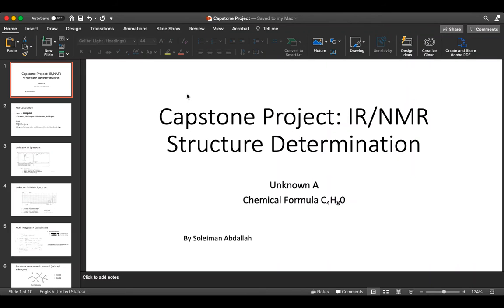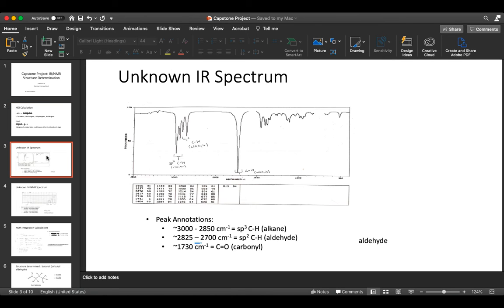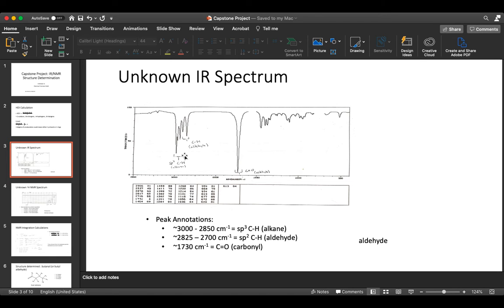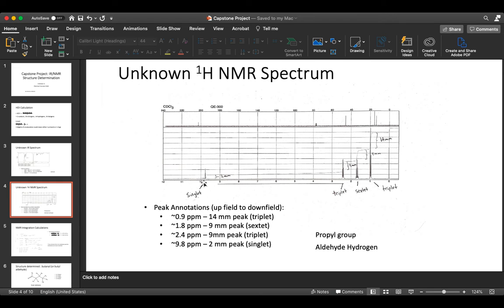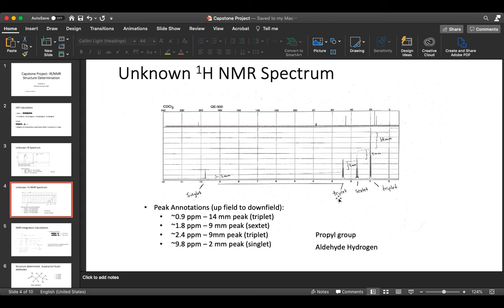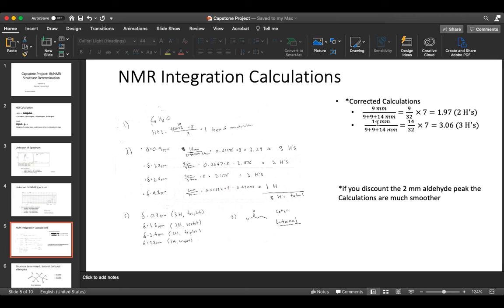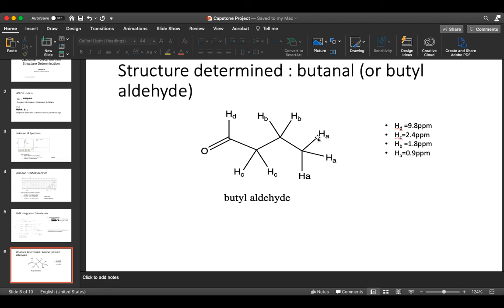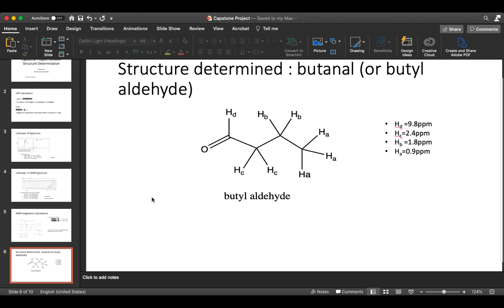Chem 203 Lab: Capstone project